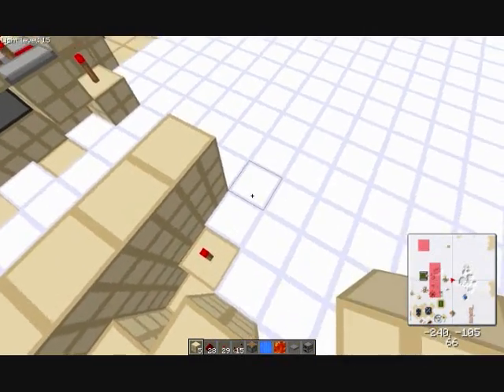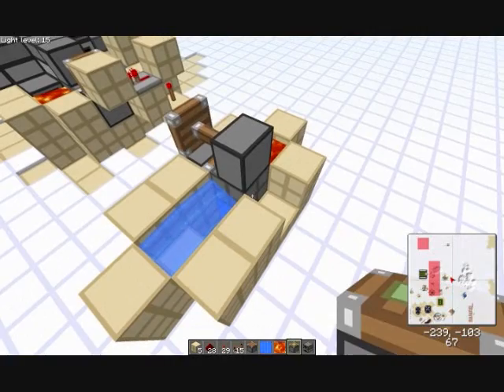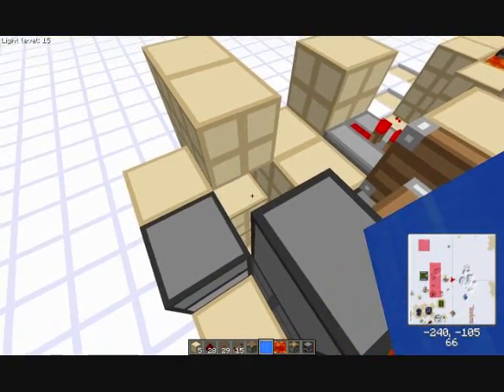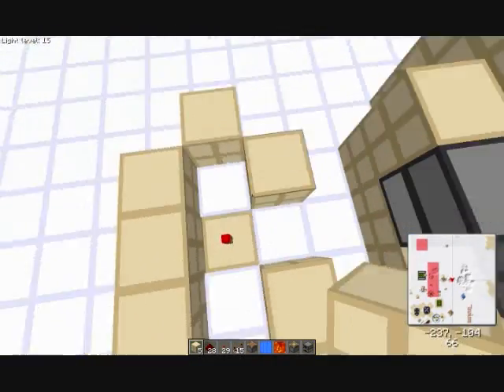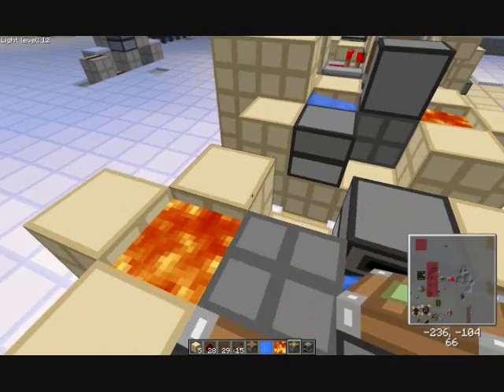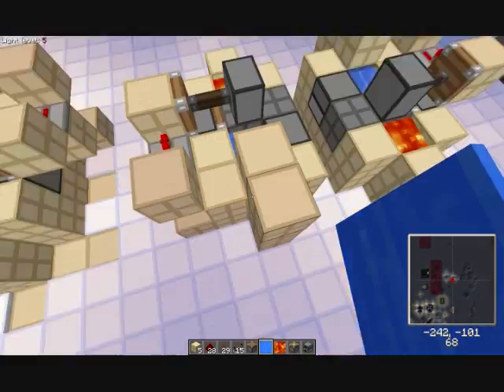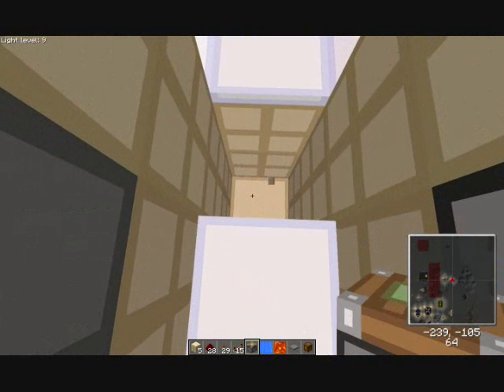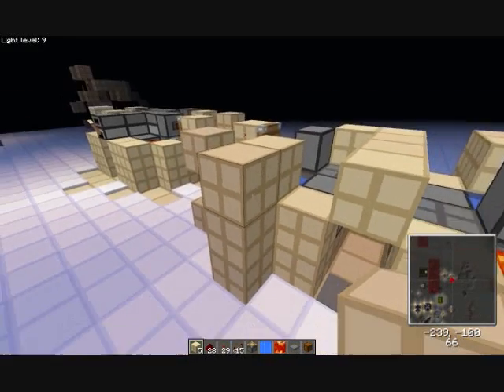Tutorial: LC CS Generator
Generates 2c/s (cobblestone per second) and features auto delivery.